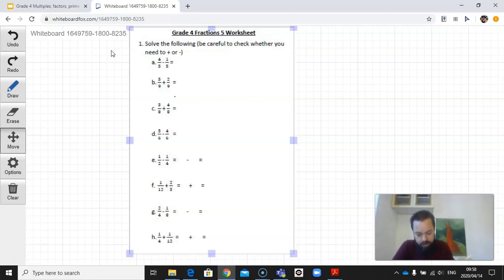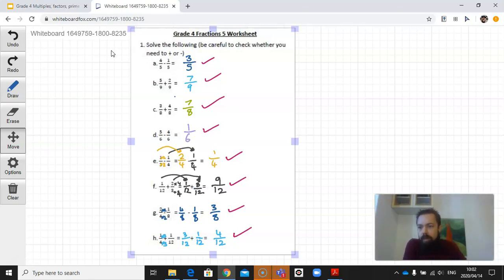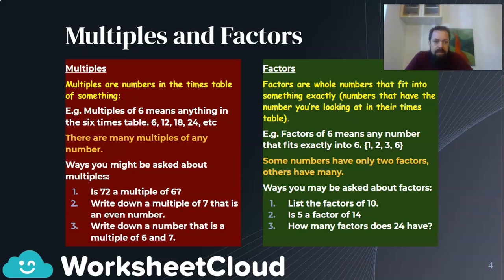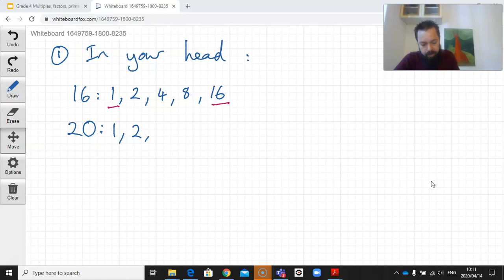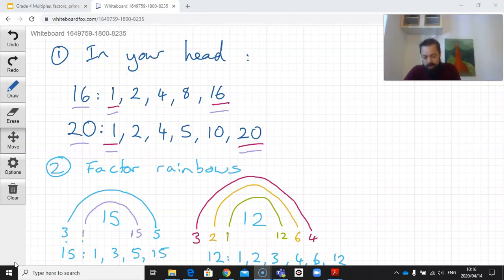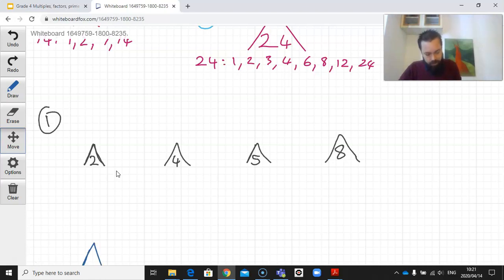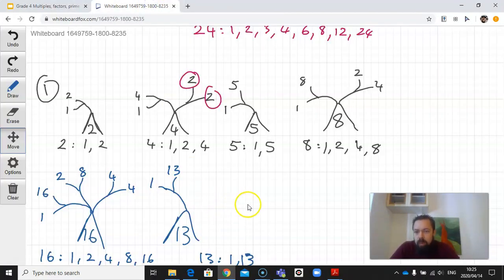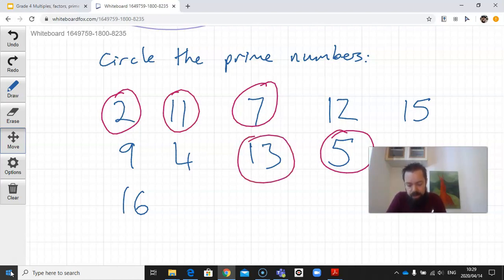Grade 4 - Mathematics - Multiples and Factors, Prime and Composite / WorksheetCloud Video Lesson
In this Grade 4 Mathematics video lesson we will be teaching you about Multiples and Factors, Prime and Composite.